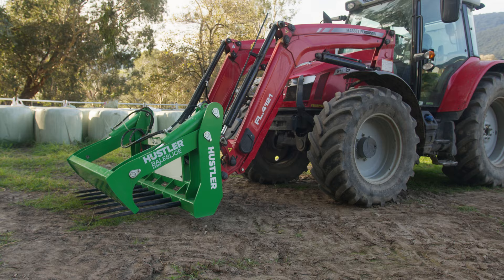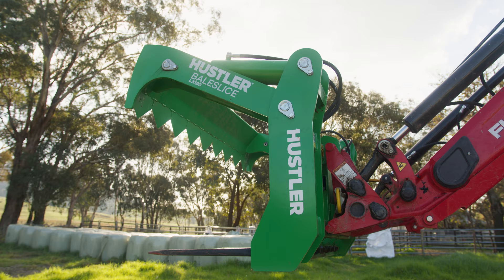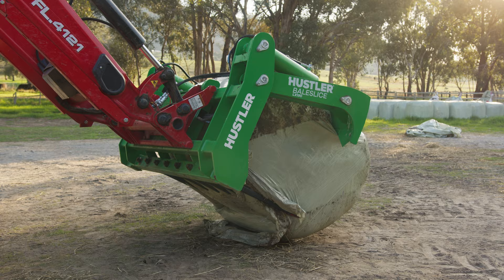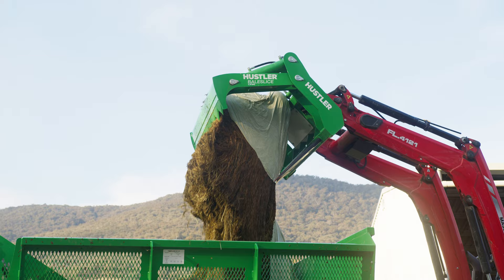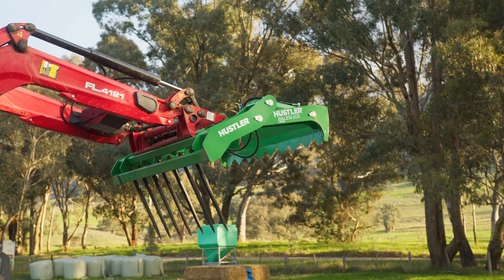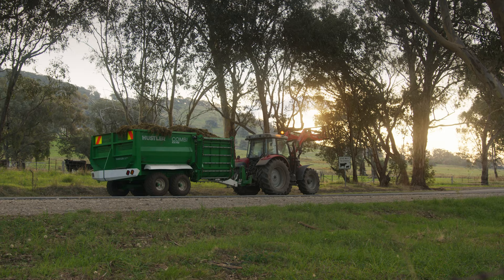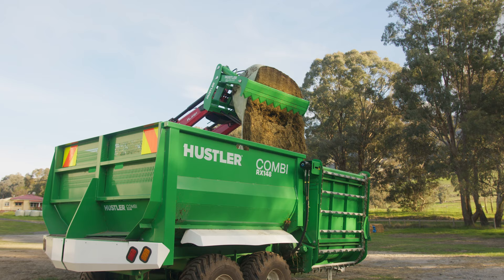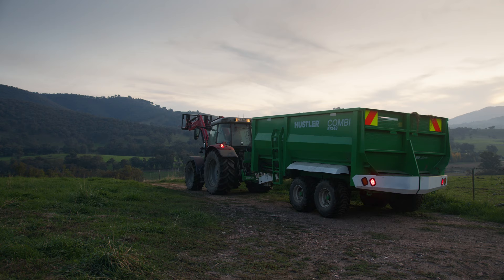"It's been a real time-saver for us," says Rhys Miller of his Hustler BaleSlice LX190 bale cutter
Rhys Miller, a farmer from Charleroi, Australia, is a big fan of his Hustler Equipment BaleSlice LX190 bale cutter. One of the key factors that led him to choose the BaleSlice was its compact and robust design, which suited their 110-horsepower tractor perfectly. He said, "The reason that we bought the Hustler BaleSlice was it's quite a compact bit of gear... the compact, strong design of the Hustler appealed to us. It just was the right fit for our tractor and it stood up to the job really well."

Miller, who runs a property with his family and focuses on Angus cattle farming, said, "I could see that we needed a more efficient way to feed the livestock and particularly our young cattle... I first found out about Hustler just looking on the internet, to be honest, and being reasonably new to farming."

After purchasing the BaleSlice in the spring of 2022, Miller found that it significantly saved them time and streamlined their feeding process. He explained, "Before we had the BaleSlice, we used to use a silage grab, and it was quite a time-consuming process. Whereas with the BaleSlice, we just pick that bale up, slice straight through it, jump it in the feed wagon. It's ready to go."

The BaleSlice not only offered time savings but also ensured maximum feed utilization. Miller expressed his satisfaction, stating, "The main benefits with the BaleSlice since we've used it this year is really the time saving, and the fact that it's easier for one person to get the job done... The whole Hustler system's designed at maximizing your return on your feed and certainly the BaleSlice does a good job of making sure that you get the lion's share of the bale in the feeder." He further added, "So you're literally losing no feed at all from the time you start filling the feed wagon, until it till the end of the job when you're ready to pull away."

All in all, Rhys Miller highly recommends Hustler equipment. "The support's excellent," he said, "And with the BaleSlice in particular, it's been a real time saver for us, and able just to get that wagon full, get out and get the calves fed. Get back and get on with the next job."